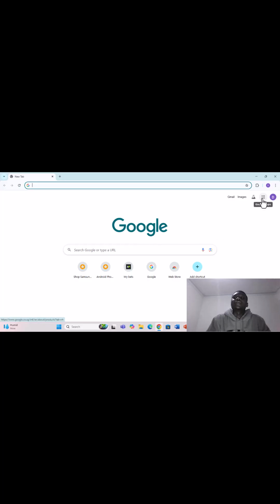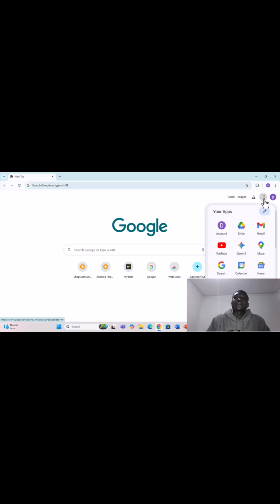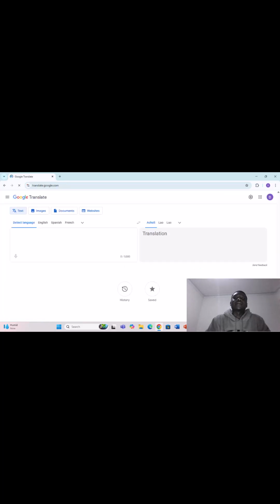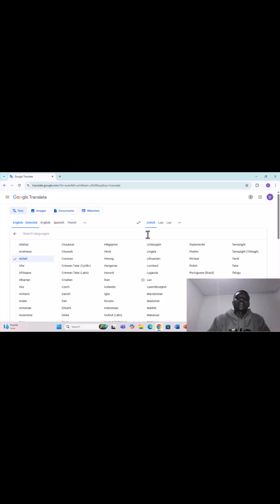How to Use Google Translate | Complete Guide for Beginners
In this video, you’ll learn how to use Google Translate to break language barriers easily. I’ll guide you through typing, speaking, and even translating text from images. Whether you’re traveling, learning a new language, or chatting with friends worldwide, Google Translate makes communication simple and fast.